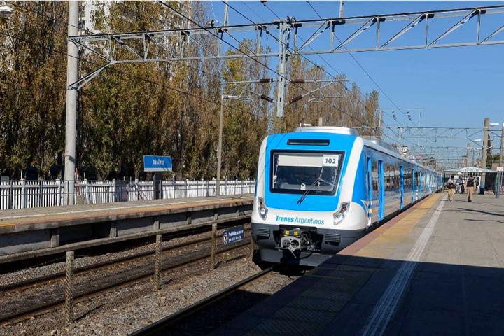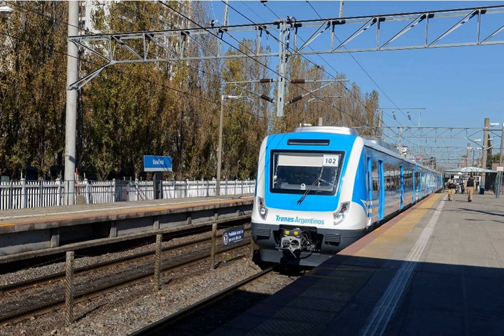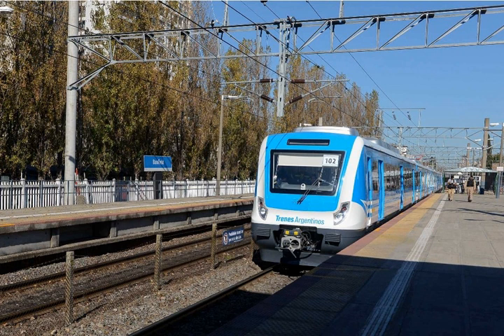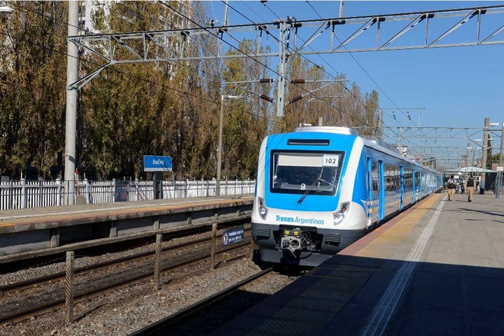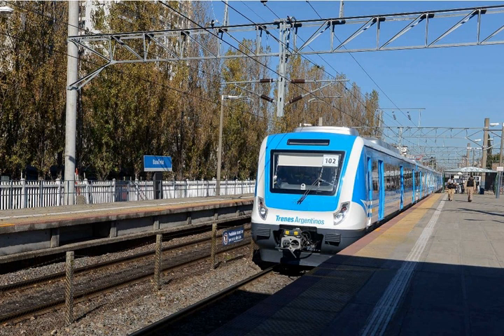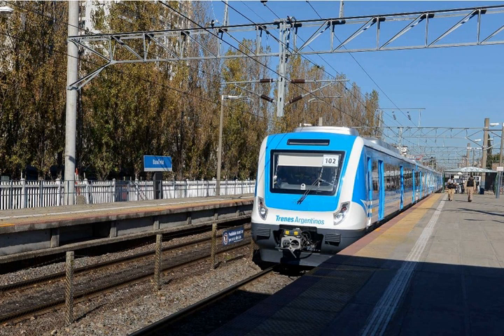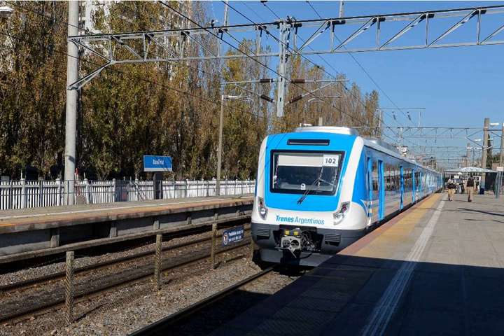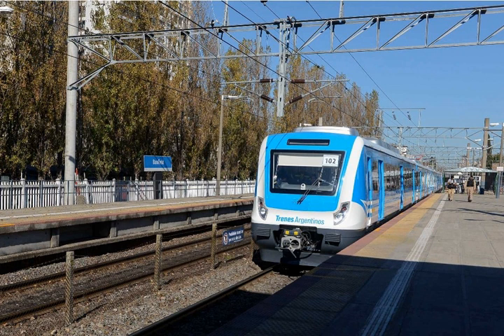25 kV AC railway electrification | Wikipedia audio article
00:00:11 1 Overview
00:01:11 2 History
00:05:11 3 Distribution networks
00:05:57 4 Standardisation
00:07:09 5 Variations
00:07:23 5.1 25 kV AC at 60 Hz
00:08:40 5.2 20 kV AC at 50/60 Hz
00:09:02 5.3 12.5 kV AC at 60 Hz
00:10:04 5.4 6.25 kV AC
00:11:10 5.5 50 kV AC
00:11:50 5.6 2 x 25 kV autotransformer system
00:13:03 5.7 2 x 15 kV autotransformer system
00:13:31 5.8 Boosted voltage
00:13:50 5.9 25 kV on narrow gauge lines
00:14:31 6 Multi-system locomotives and trains
00:14:55 7 See also

- Socrates

SUMMARY
25 kV alternating current electrification is commonly used in railway electrification systems worldwide, especially for high-speed rail.